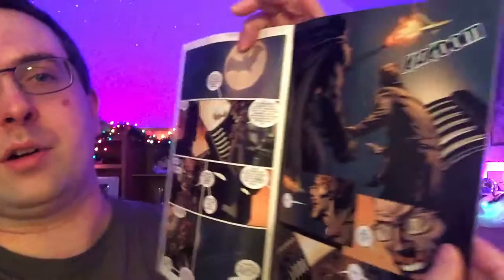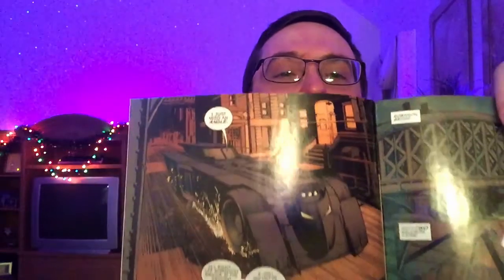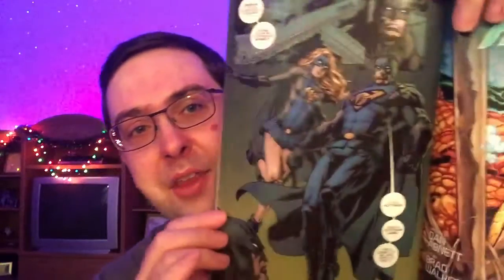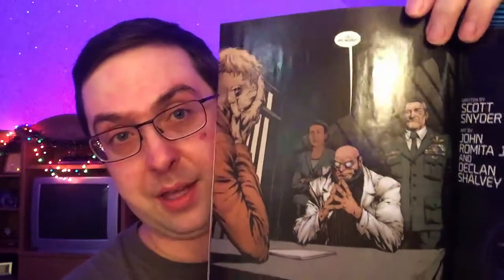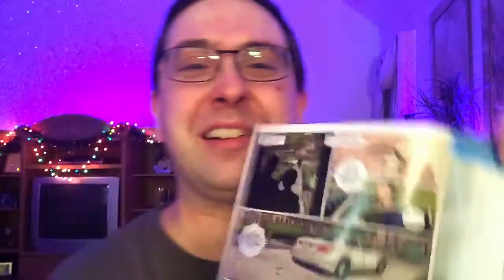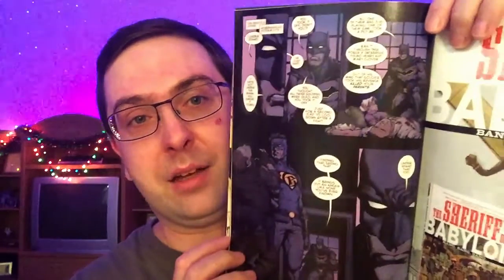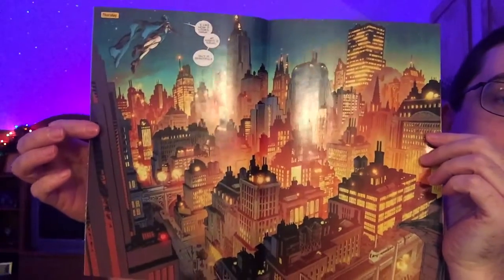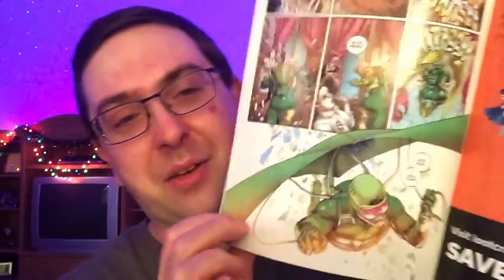COMIC BOOK REVIEW! - Batman (Rebirth) Issues #1-#6 - I Am Gotham Arc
It’s time to talk comics! Today, we look at issues #1-#6 of DC’s Rebirth Batman! I Am Gotham story arc!! I love Batman and this is a great gateway back into his comics universe!! Really looking forward to reading more of this one!

As I said, this is a new series and changes to the format will be coming as I get a grasp on how I want to do these, but for now, feedback is welcome!

BUY this books on Amazon…

I Am Gotham TPB

HELP MY CHANNEL GROW!

Get 1UP BOX for $12.92 (Plus $7 S&H) each month or less for longer subscriptions

Get $3 off your first order with GEEK FUEL by using this

Get $5 off your first order of MY GEEK BOX with my

MORE ABOUT ME!

WRITE ME!
The Eric Butts
1588 Leestown Road STE 130-155